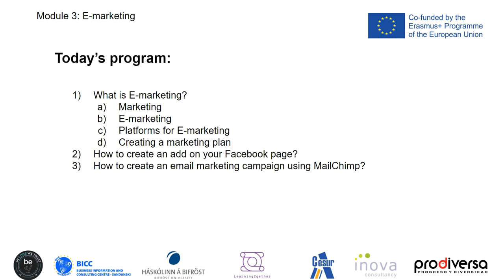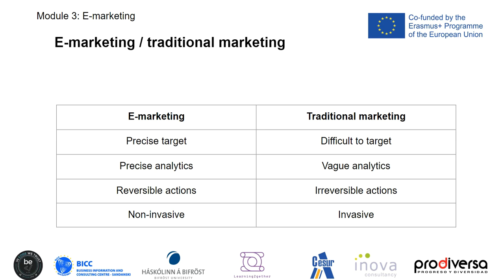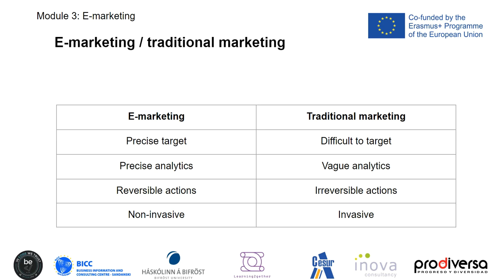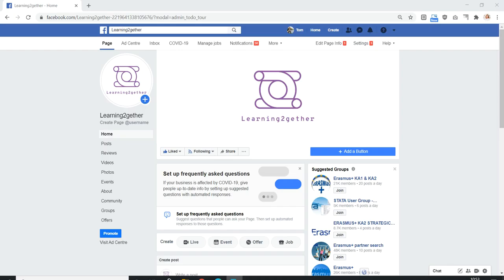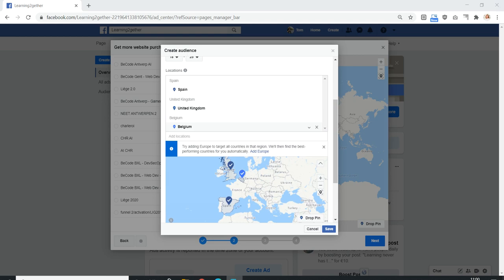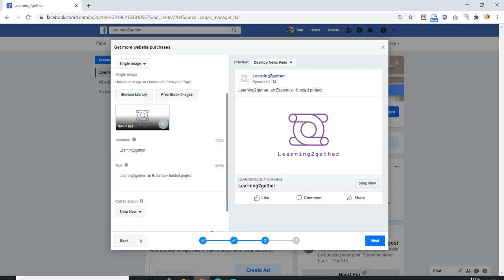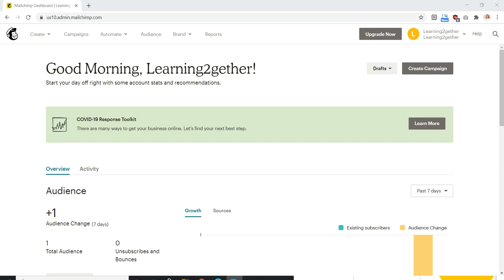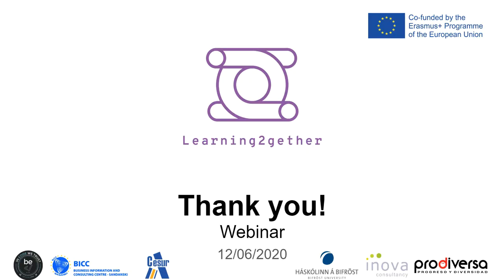Learning2gether // E-marketing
In this webinar, you will be introduced to the concepts of marketing and e-marketing. We will cover essential aspects to take into consideration when launching a product and a marketing campaign, and we will show you how to use 2 very easy tools that can help you boost your business : Facebook ads and Mailchimp.